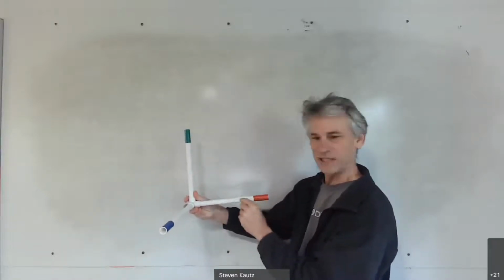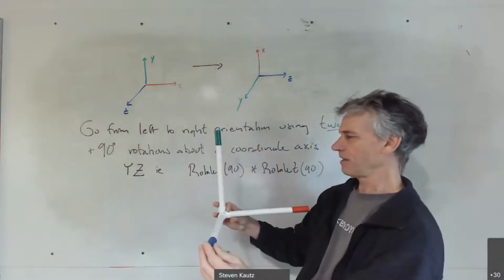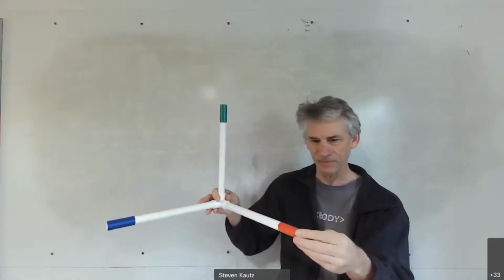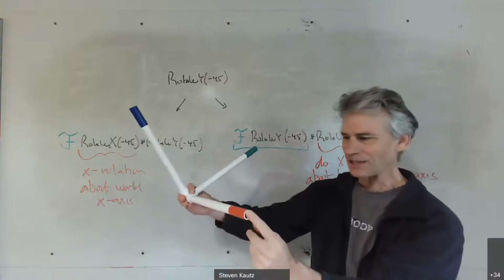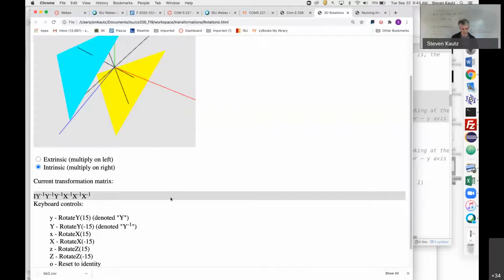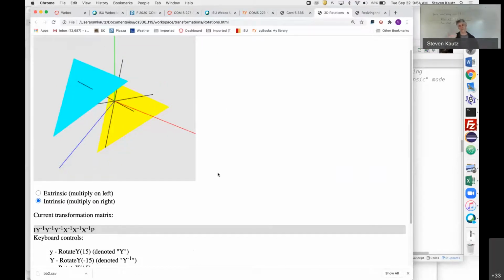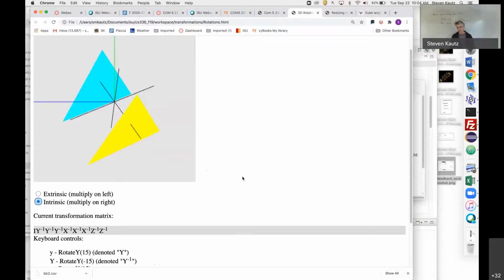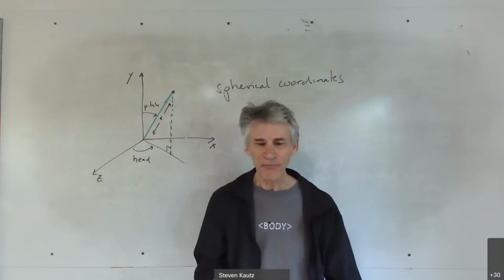Computer Graphics: Euler Angles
The Euler angles are three angles introduced by Leonhard Euler to describe the orientation of a rigid body with respect to a fixed coordinate system.

Lecture material delivered by Steven M. Kautz, PhD.